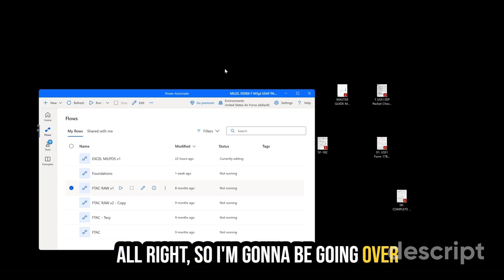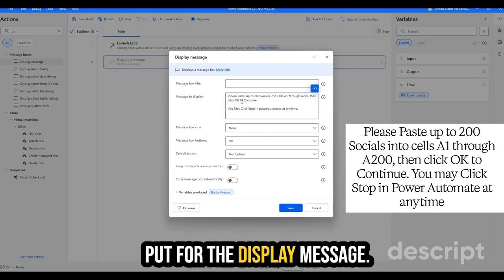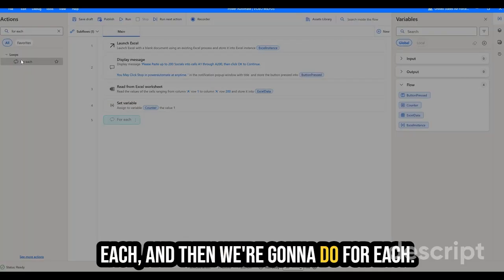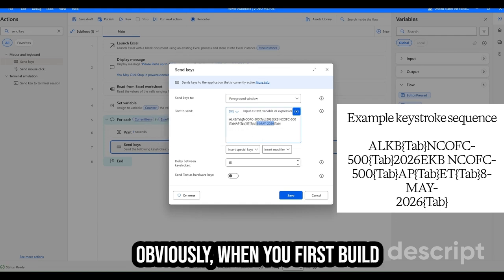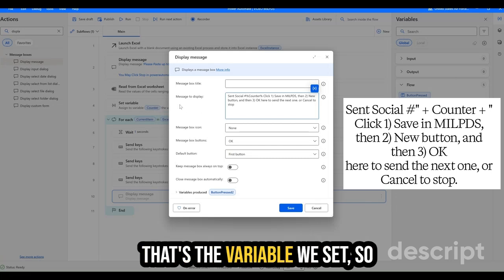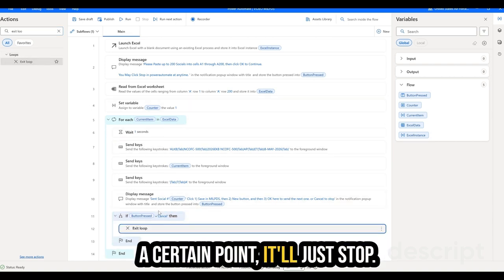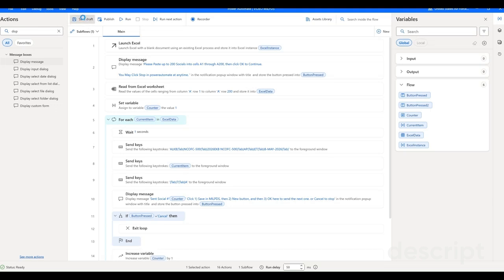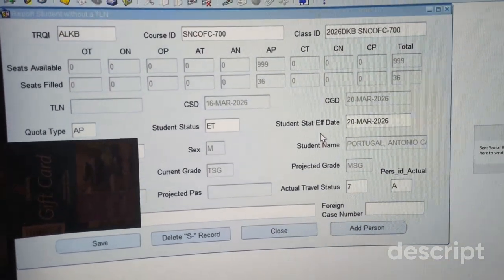Power Automate Military Personnel Data System (MilPDS)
SAVE HOURS! in the Air Force system of Military Personnel Data System (MilPDS) with Power Automate.